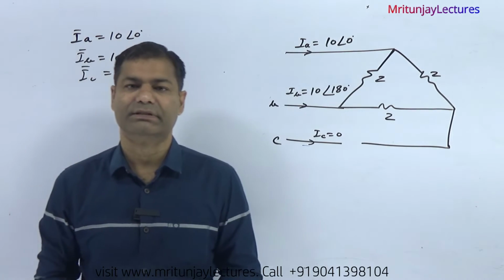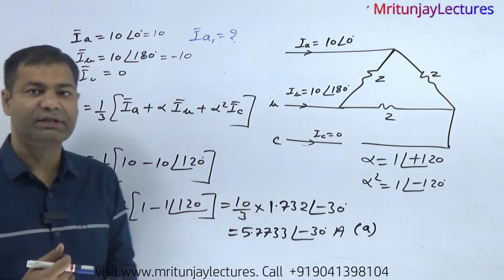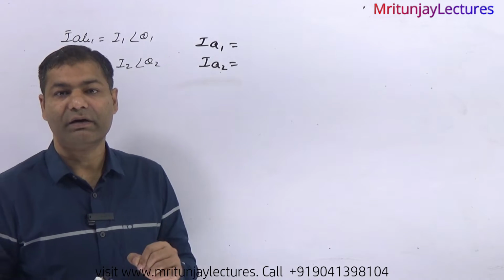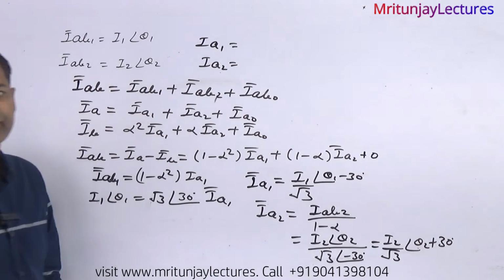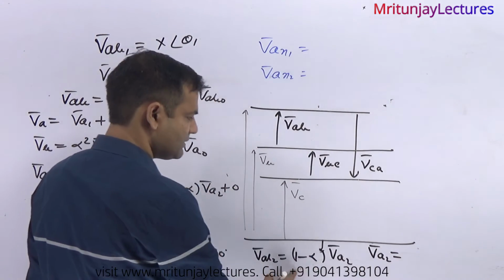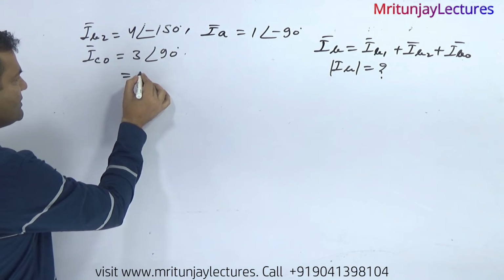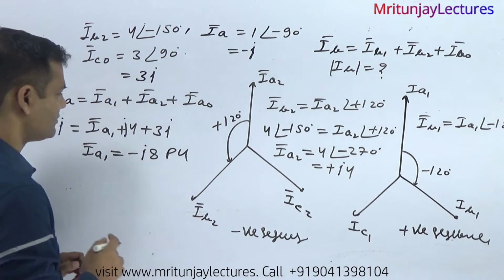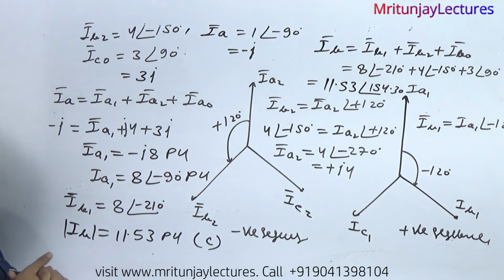4.10 Problems on Sequence Components | Position | Negative | Zero Sequence | Gate | UPSC | PSU'S